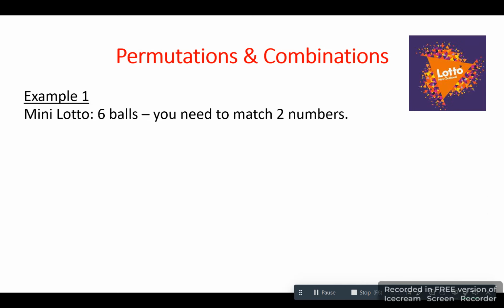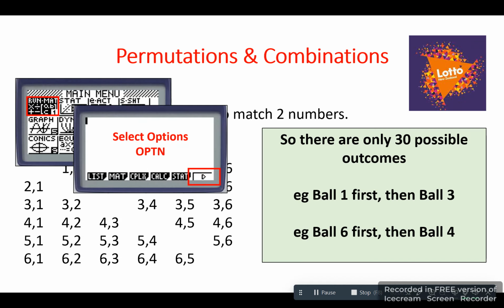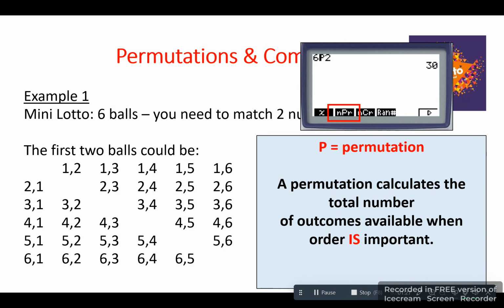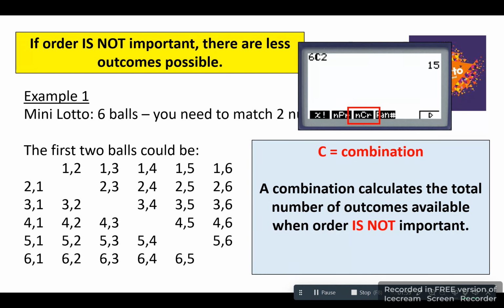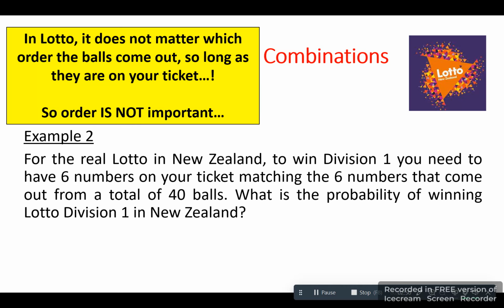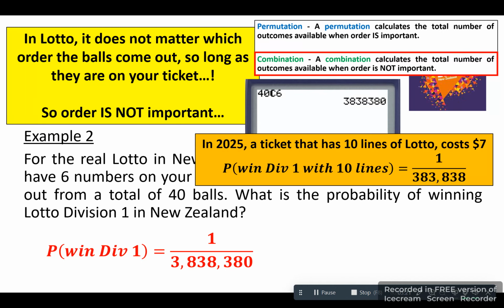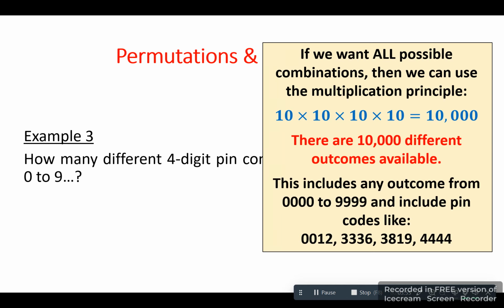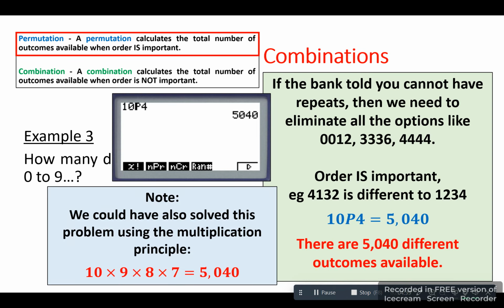L3PC10 - Permutations & Combinations